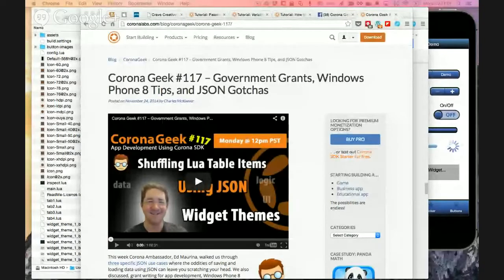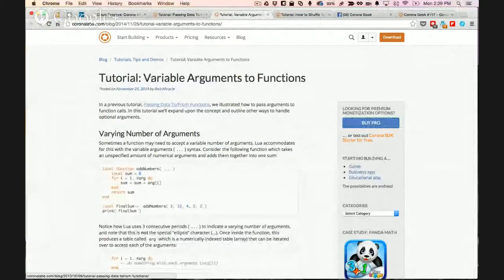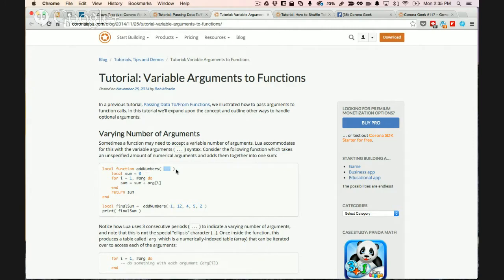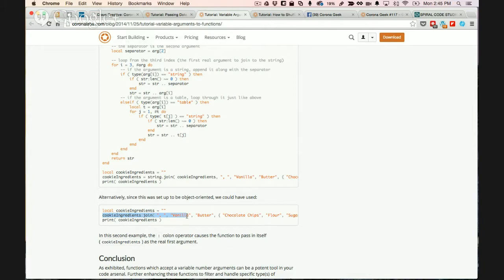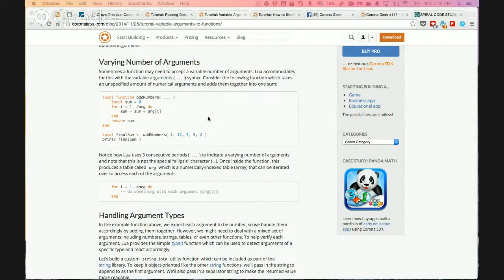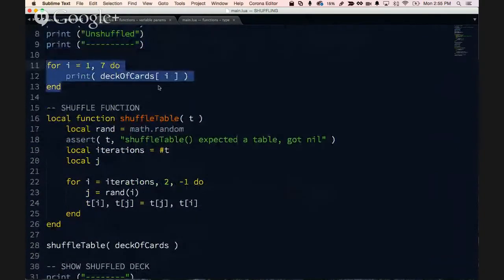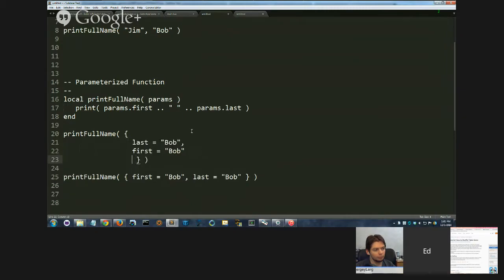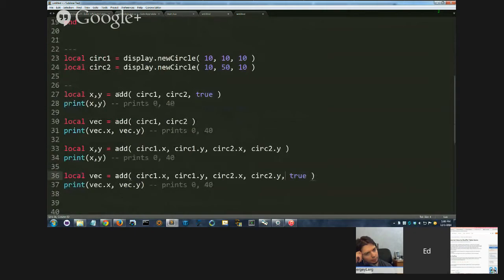Corona Geek #118 – Shuffling Lua Table Items, Widget Themes, and Variable Function Arguments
During this week's Corona Geek Hangout we had fun shuffling items in LUA tables. We looked at prebuilt widget themes that dress up your apps, and we explored using variable arguments with functions.

** Congratulations to Ray Delia from S. K. Studios for winning this months Corona Geek Games challenge **

Ray scored 32,099 zeta playing Doctor Spin. He posted his high score to the Corona Geek Facebook wall and earned himself a $50 gift card to the retailer of his choice.

Have a question for the Hangout panel?